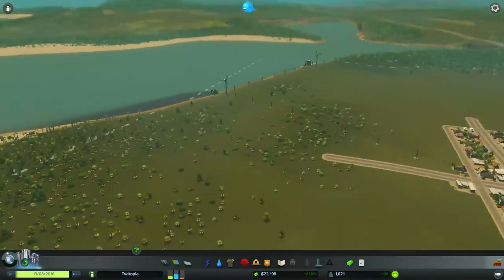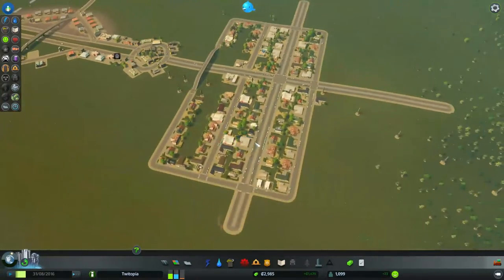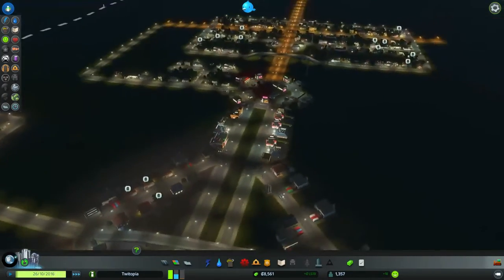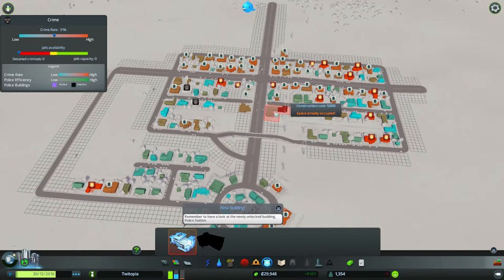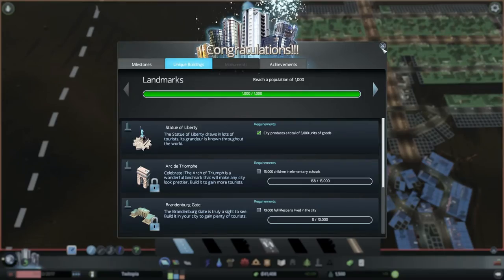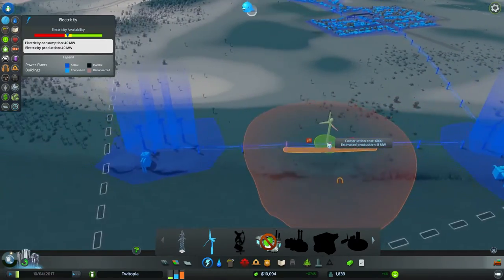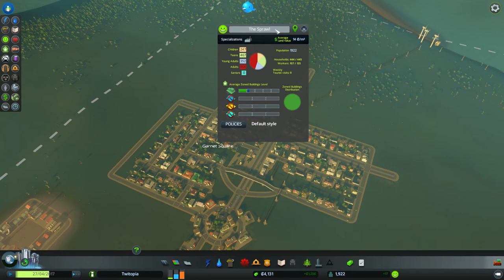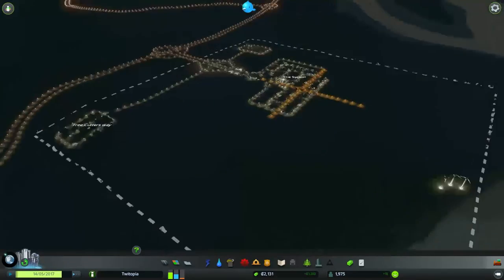Cities Skylines 2 - Flaming Catastrophe